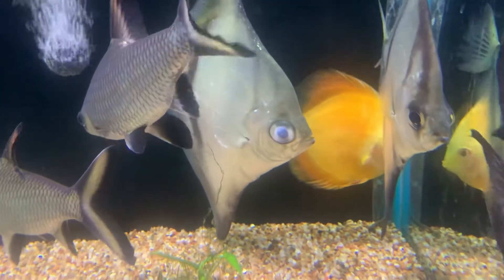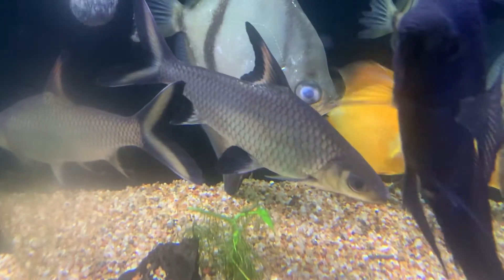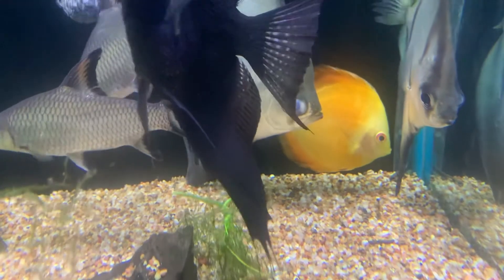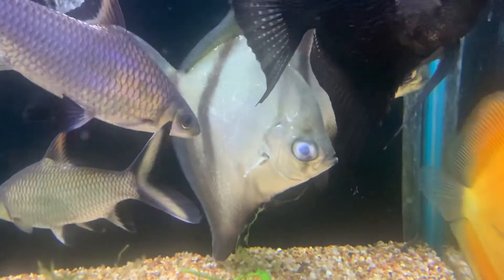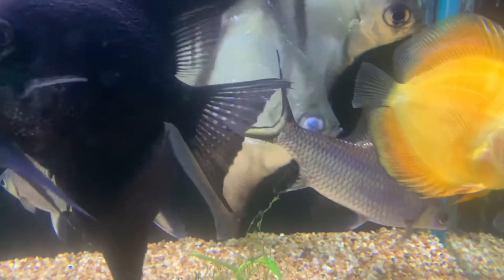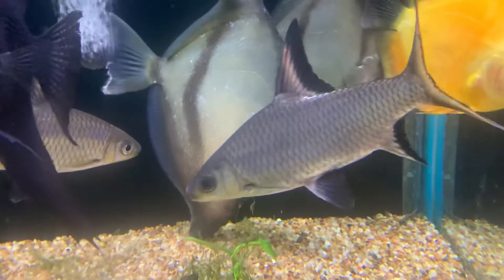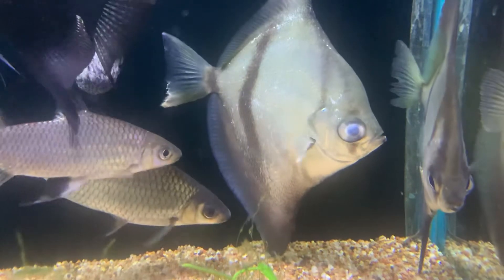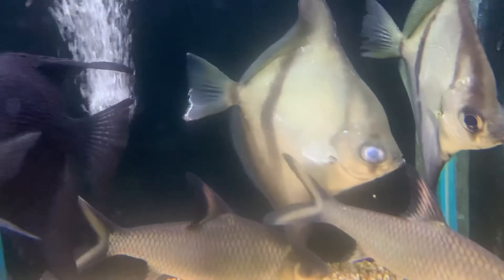What to do about cloudy eye